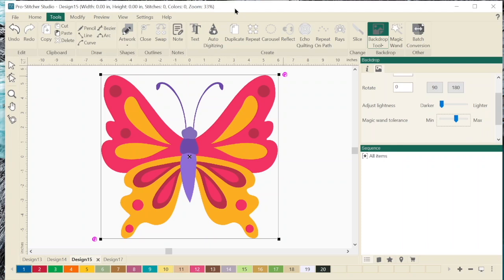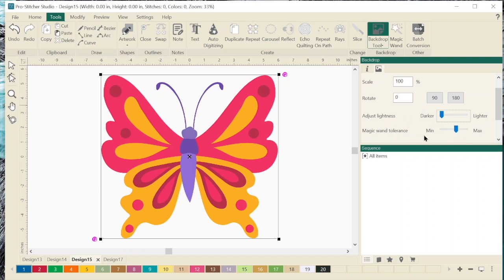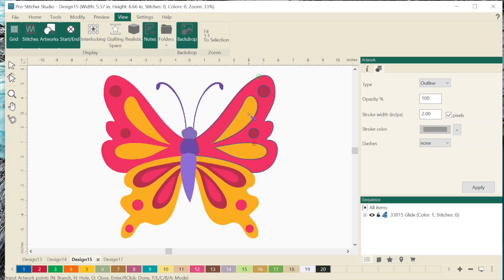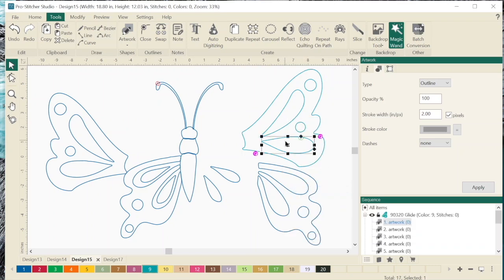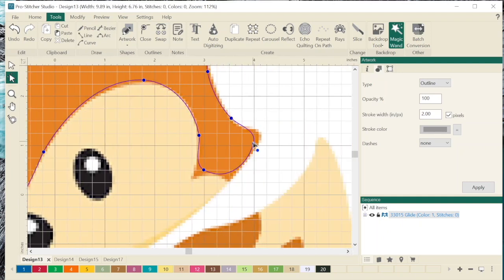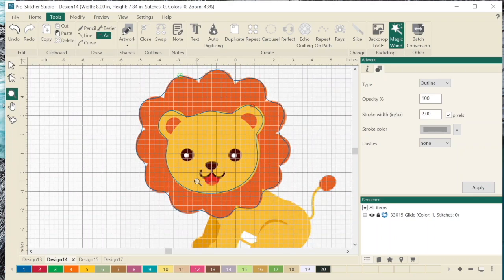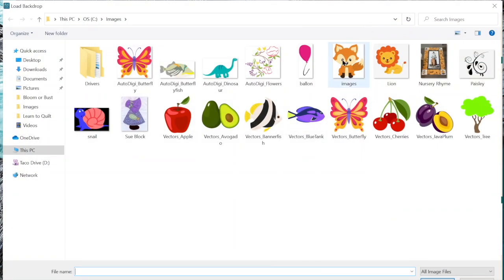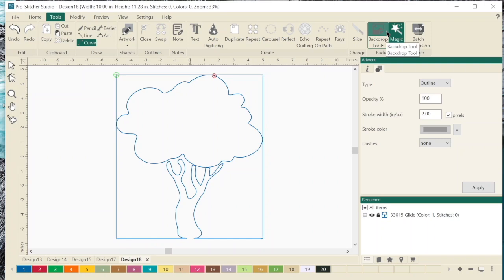Diving into Designer - Magic Wand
Hi everyone,

Welcome back to Diving into Designer. Today we are talking about the Magic Wand tool.  It uses the Backdrop tool to help digitize designs but unlike the Auto-Digitize feature, the Magic Wand will only digitize the parts of the design you want.  I love this feature to help me pick out pieces of artwork and give me a starting point to creating new designs.

Adam